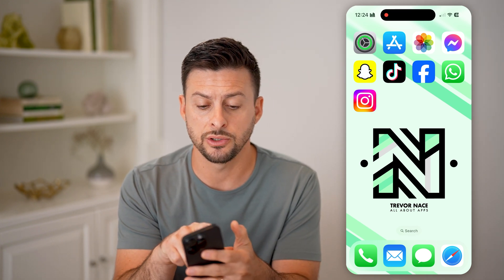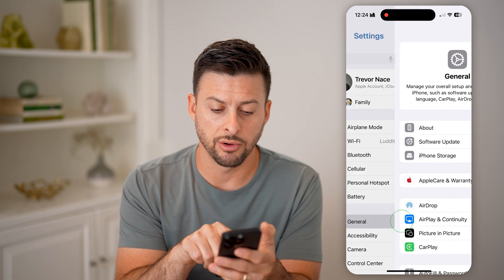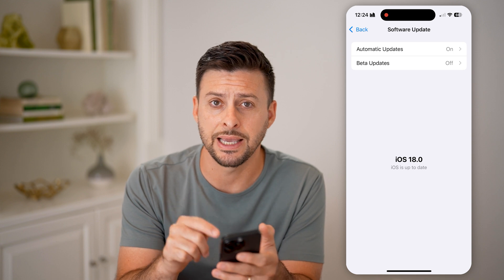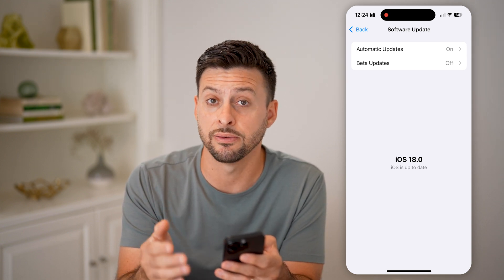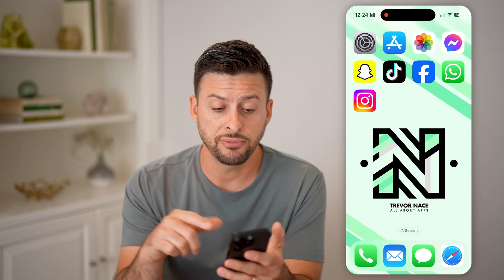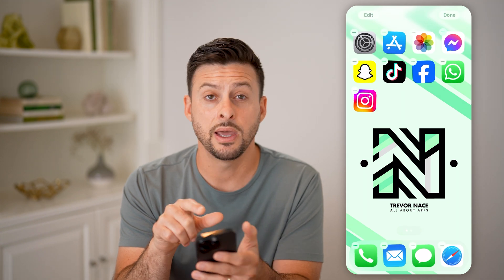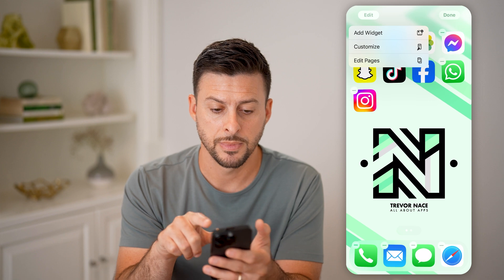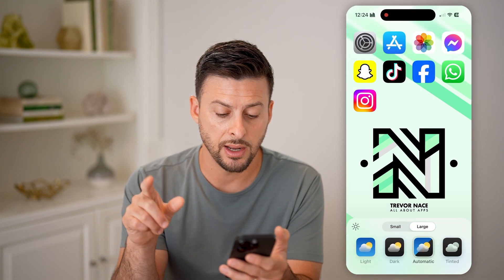How To Make Apps Dark Mode In iOS 18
Here's how to make apps dark mode in iOS 18 so you can adjust the appearance of your home screen applications to match your background or device aesthetic.